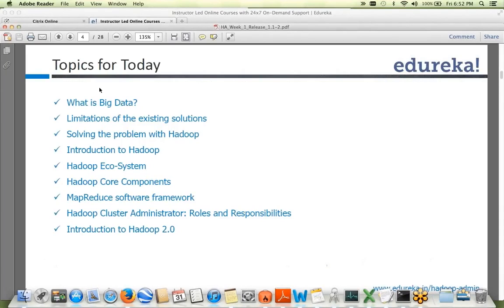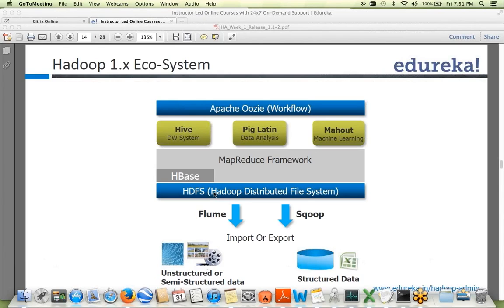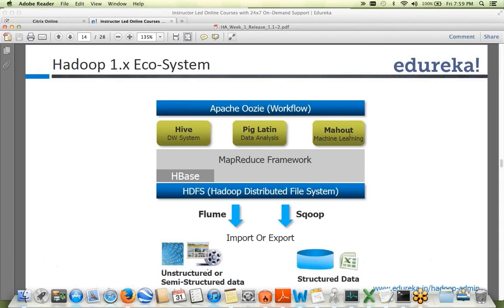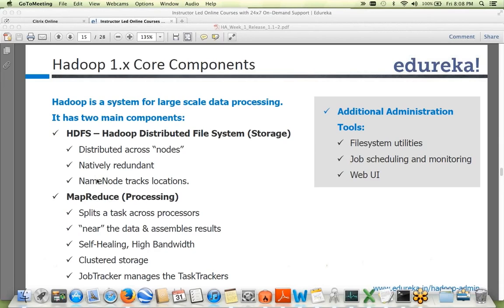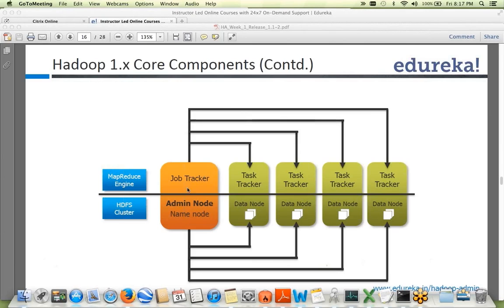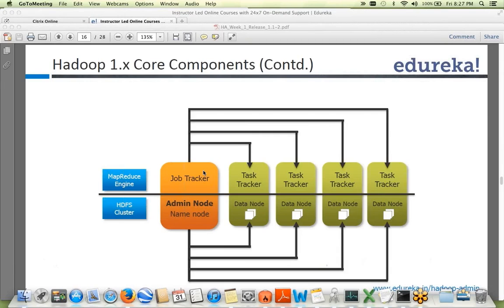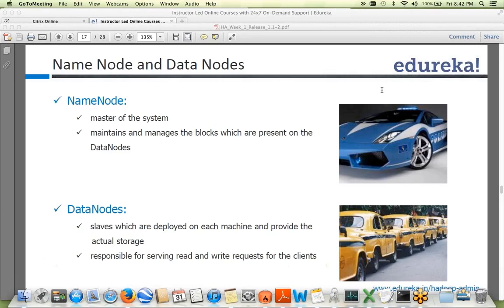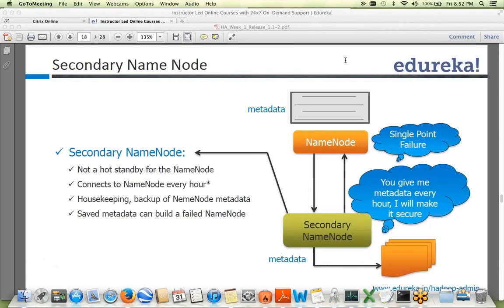Hadoop Administration | Hadoop Admin Tutorial for Beginners- 1 | Edureka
The Hadoop Cluster Administration course at Edureka starts with the fundamental concepts of Apache Hadoop and Hadoop Cluster. It covers topics to deploy, manage, monitor, and secure a Hadoop Cluster.
This video includes the following topics:
1.What is Big Data?
2.Limitations of existing solutions
3.Solving problems with Hadoop
4.Introduction to Hadoop
5.Hadoop ecosystem
6.Hadoop core components
7.MapReduce software framework
8.Hadoop Cluster Administrator -- Roles and Responsibilities
9.Introduction to Hadoop 2.0

The topics related to Hadoop administration are extensively covered in our 'Hadoop Administration' course.